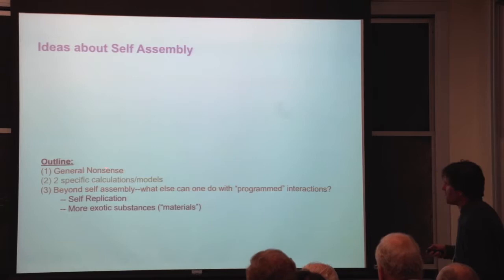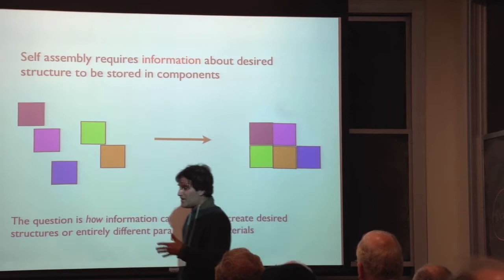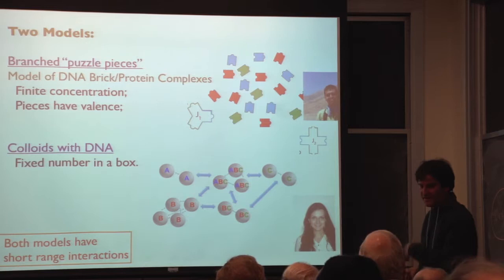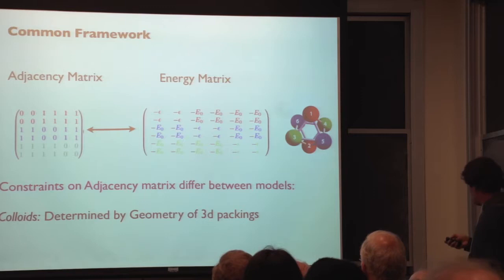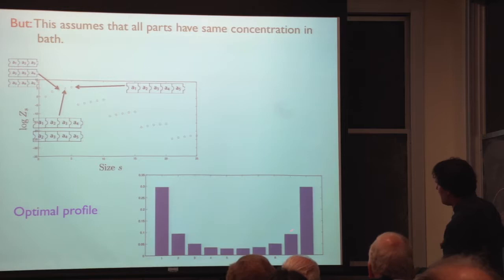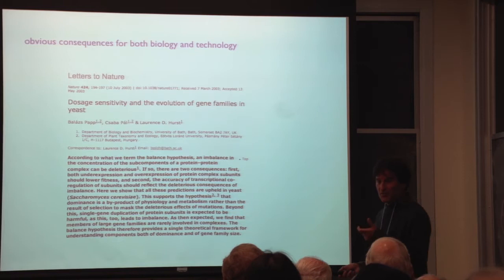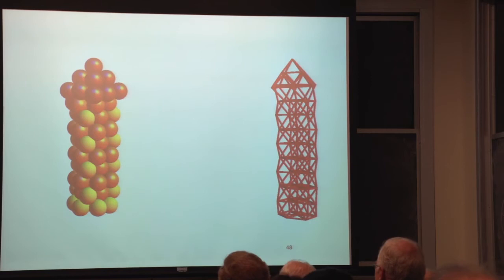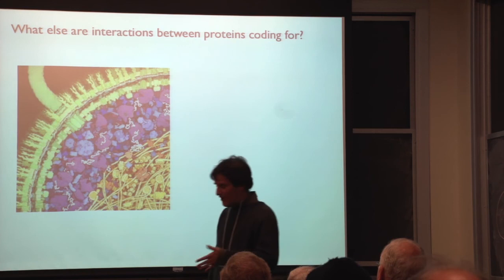Michael Brenner - Identities About Self Assembly (December 11, 2013)